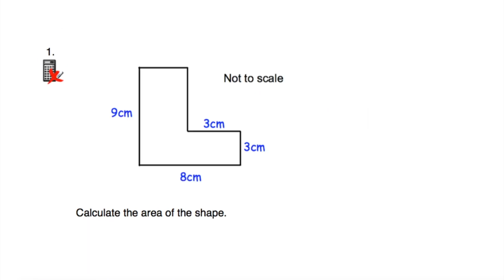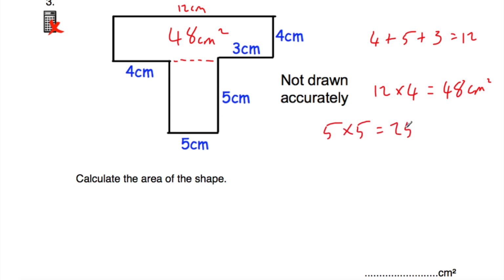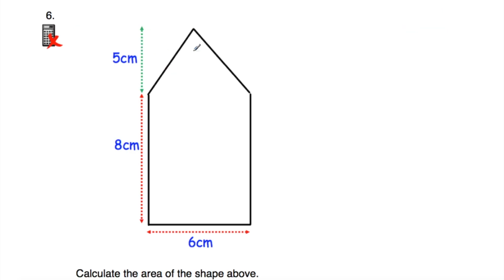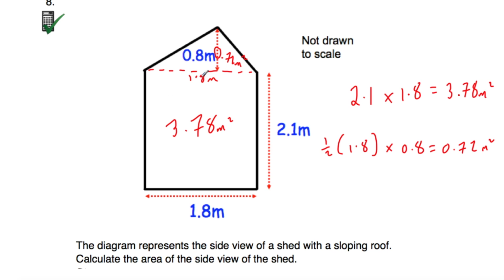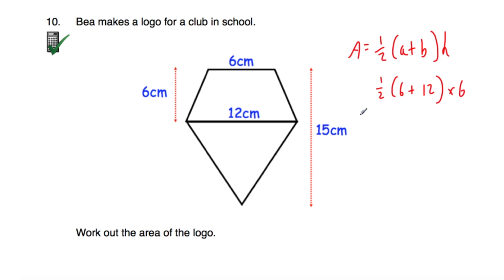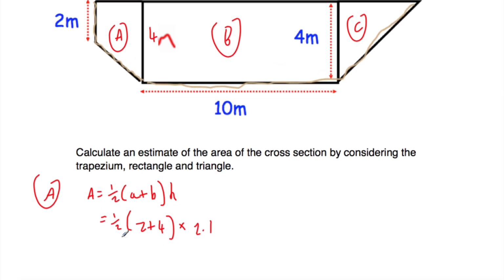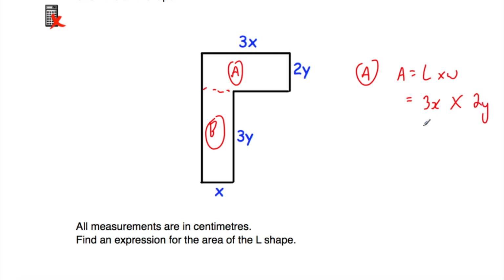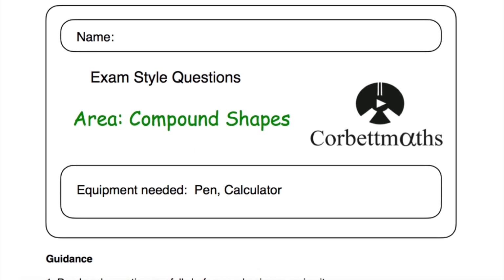Area of Compound Shapes Answers - Corbettmaths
The video solutions to the Corbettmaths Practice Questions on the Area of Compound Shapes.

00:00 - Intro
00:21 - Question 1
02:46 - Question 2
04:13 - Question 3
05:43 - Question 4
07:02 - Question 5
10:05 - Question 6
11:55 - Question 7
13:37 - Question 8
15:40 - Question 9
19:21 - Question 10
21:40 - Question 11
23:43 - Question 12
26:39 - Question 13
28:57 - Question 14
31:02 - Question 15
34:41 - Summary